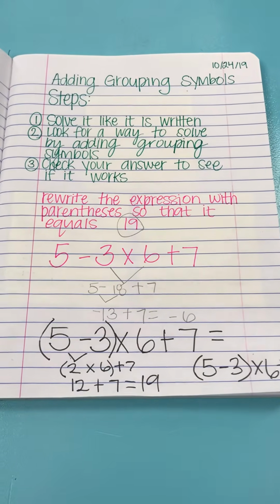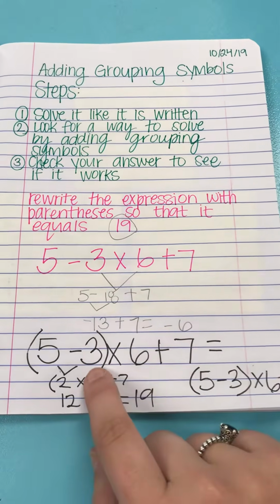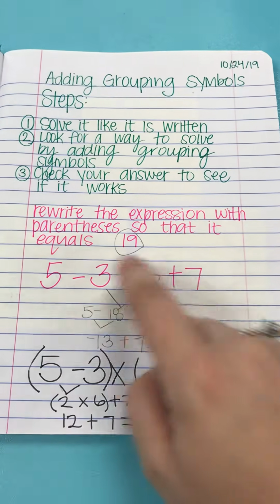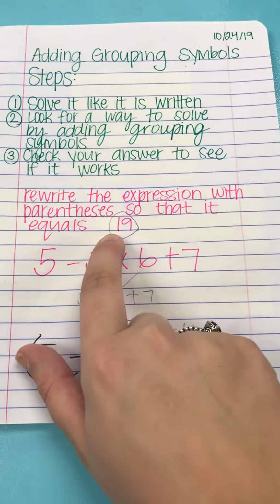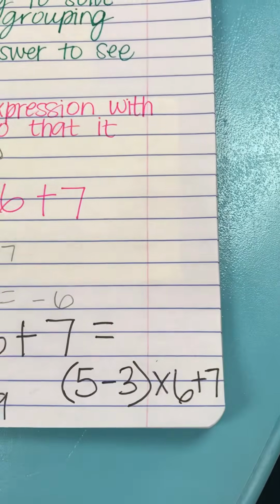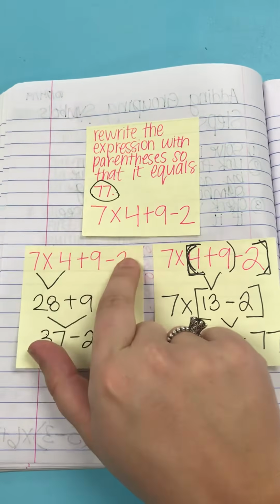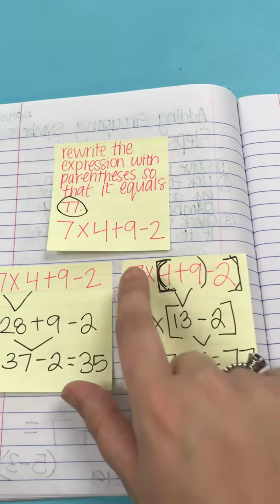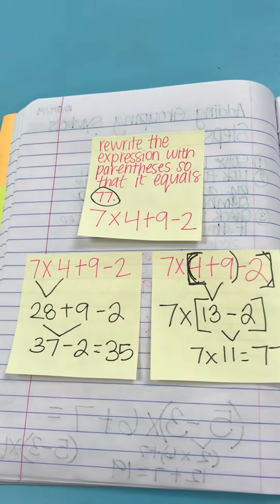Adding Grouping Symbols for Order of Operations